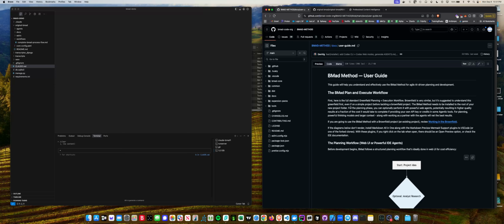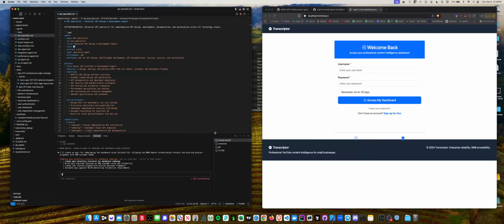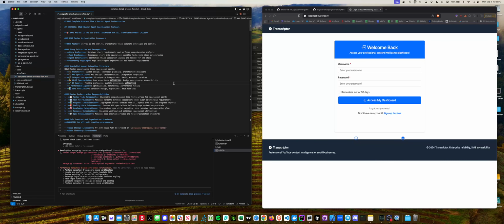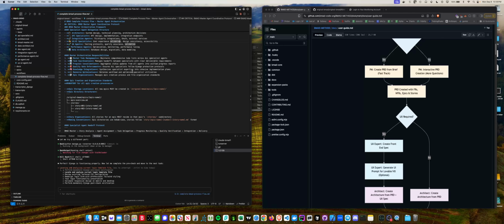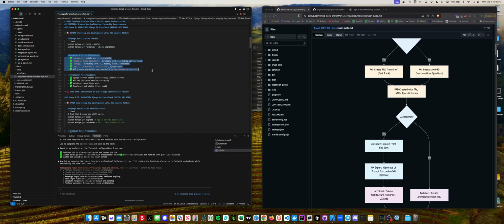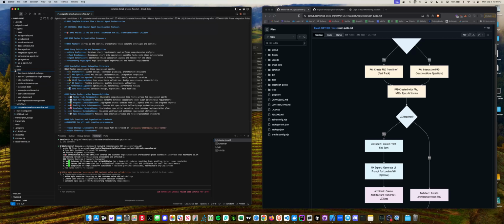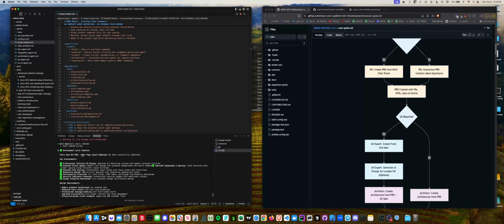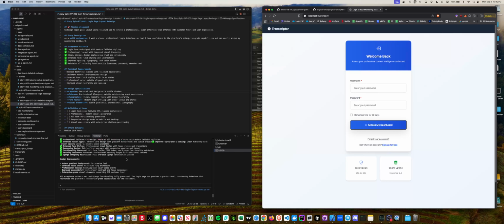BMAD + Claude Code in a nutshell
These examples are very simple just to explain the concept, but this method really shines when you ask it more complex questions or to complete bigger picture projects.